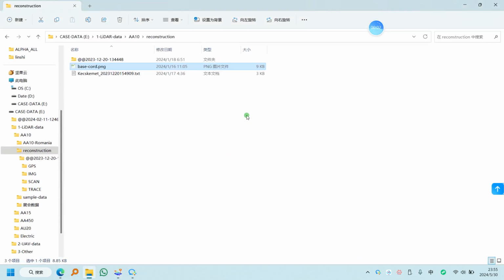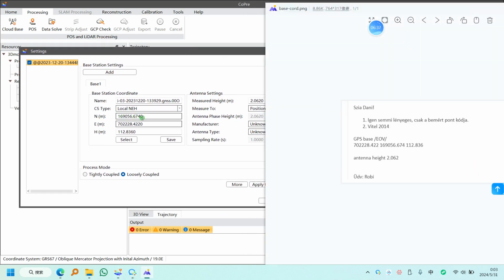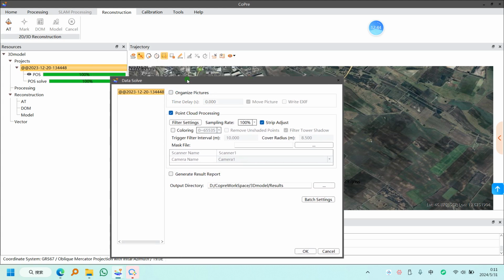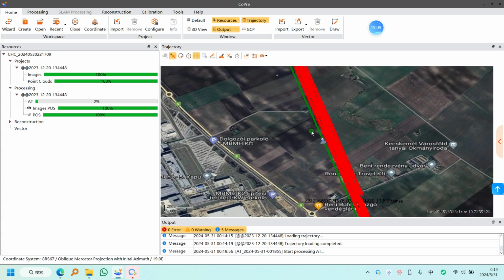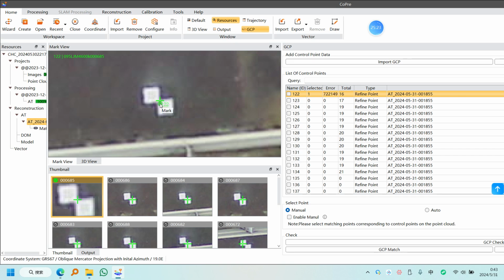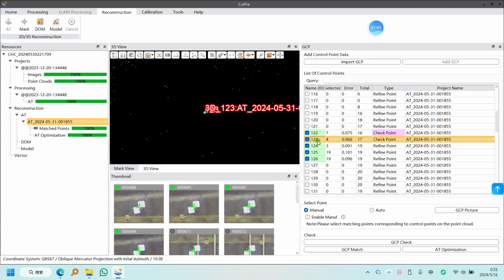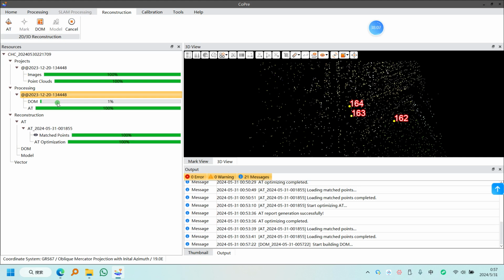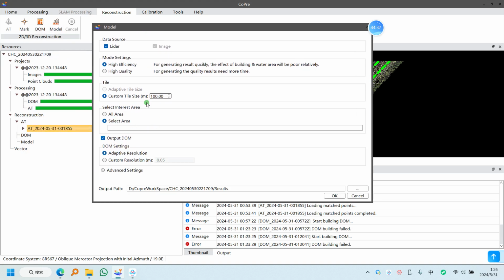2 CoPre Reconsturction